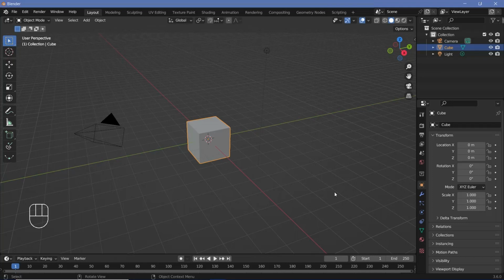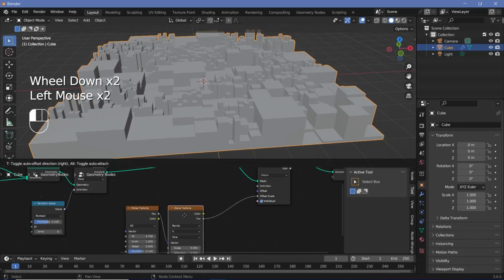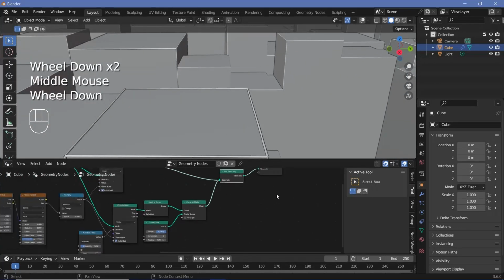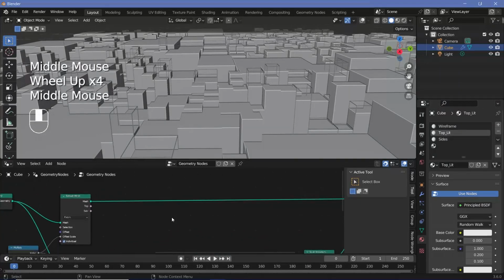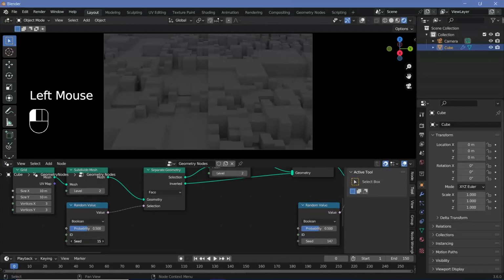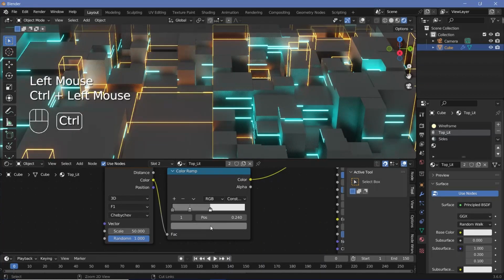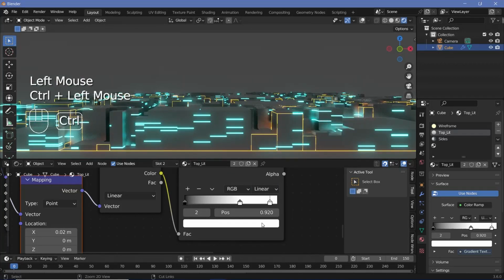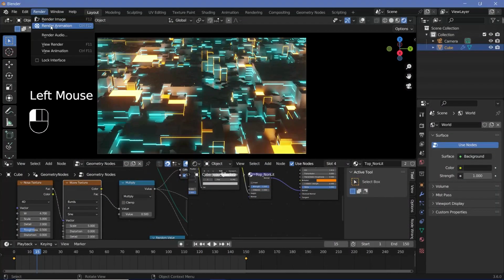Sci-fi Neon Recursive Subdivision Loop - Blender Tutorial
Once a technique is learned, it's often best to practice using it in different ways to get various variations and combine them with other techniques to get unique results. This time, I tried to enhance the recursive subdivision to make it look far more complex and sci-fi while trying to maintain relatively simple concepts that we've dealt with in previous videos.

Time-Stamps:

0:00 Intro
0:15 Recursive Subdivision in Geo Nodes
2:18 Face Extrusions
3:28 Creating the Wireframes
5:33 Offsetting the Wireframe
7:47 Assigning Materials
9:40 Scene Set Up
11:11 Shading and Texturing
18:31 Animation
19:17 Final Renders / Outro

External Assets:

Nil/-